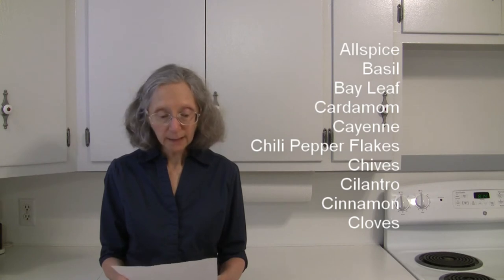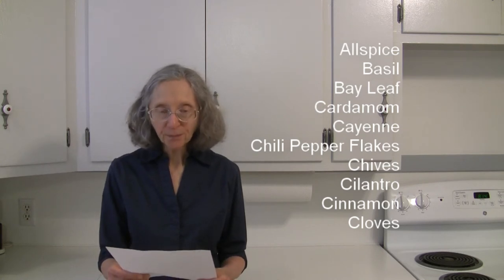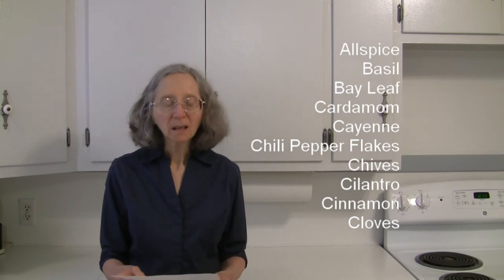Butternut Squash 101-Herbs and Spices That Go With Butternut Squash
This video covers a list of herbs and spices that are known to pair well with butternut squash. If you're looking for ideas on ways to flavor your butternut squash, this should give you some ideas!